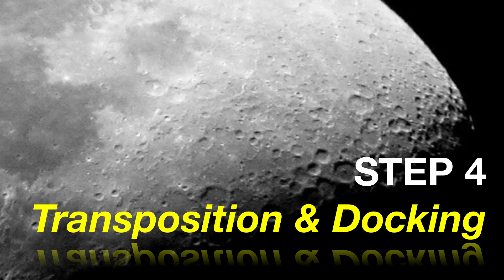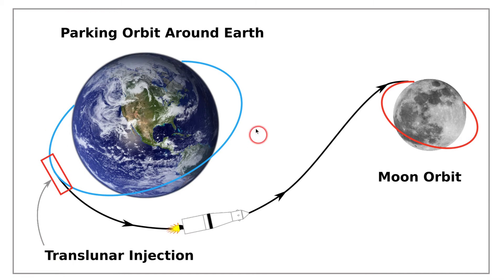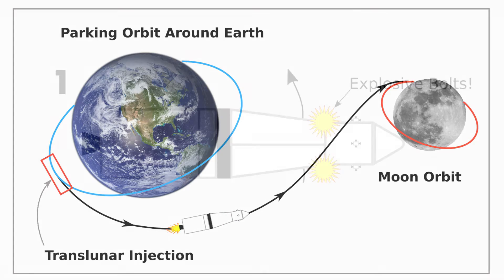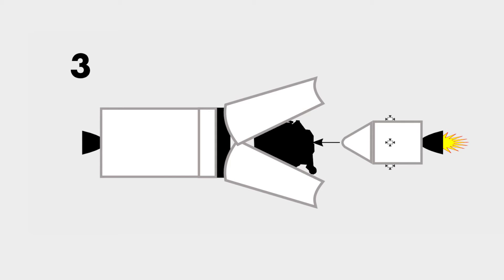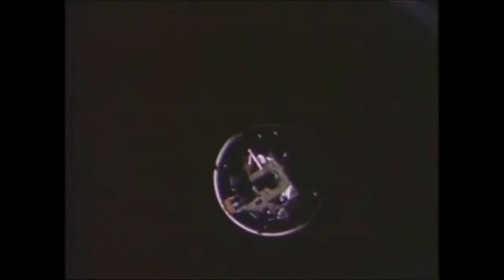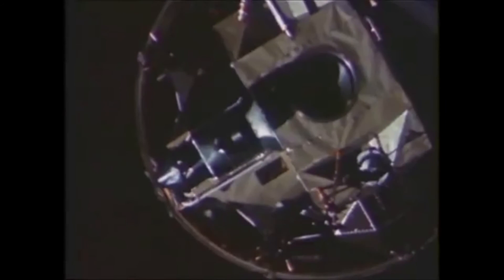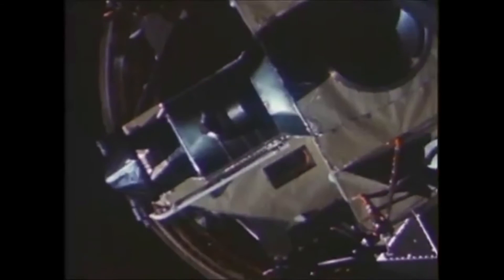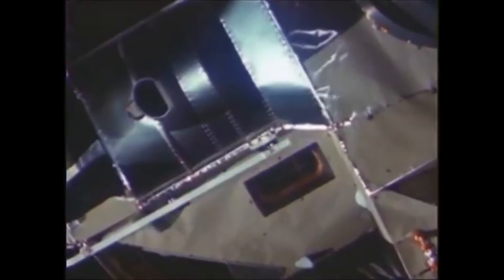Apollo11: Transposition & Docking [STEP-4] to the Moon!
- Watch this AWESOME Video of Apollo 11 Transposition and Docking!
The CSM - Command and Service Module has to turn around (transpose) and dock with the Lunar Module, to pull it out of the 3rd stage Lunar Module Adapter.

Then they continue to the moon!

Apollo 11 (July 16–24, 1969)
was the spaceflight that first landed humans on the Moon.
Commander Neil Armstrong and lunar module pilot Buzz Aldrin formed the American crew that landed the Apollo Lunar Module Eagle on July 20, 1969, at 20:17 UTC.
NEIL Armstrong became the first person to step onto the lunar surface six hours and 39 minutes later on July 21 at 02:56 UTC; BUZZ Aldrin joined him 19 minutes later.

They spent about two and a quarter hours together outside the spacecraft, and collected 47.5 pounds (21.5 kg) of lunar material to bring back to Earth.

Command module pilot Michael Collins flew the Command Module Columbia alone in lunar orbit while they were on the Moon's surface.
What a bummer for Mr.Collins - he didn't get to step on the moon!
Armstrong and Aldrin spent 21 hours, 36 minutes on the lunar surface, at a site they had named Tranquility Base upon landing, before lifting off to rejoin Columbia in lunar orbit.

Apollo 11 was launched by a Saturn V rocket from Kennedy Space Center on Merritt Island, Florida, on July 16 at 13:32 UTC, and it was the fifth crewed mission of NASA's Apollo program.

The Apollo spacecraft had three parts:
1.) A command module (CM) with a cabin for the three astronauts, the only part that returned to Earth;
2.) a service module (SM), which supported the command module with propulsion, electrical power, oxygen, and water; and
3.) a lunar module (LM) that had two stages—a descent stage for landing on the Moon and an ascent stage to place the astronauts back into lunar orbit.

After being sent to the Moon by the Saturn V's third stage, the astronauts separated the spacecraft from it and traveled for three days until they entered lunar orbit. Armstrong and Aldrin then moved into Eagle and landed in the Sea of Tranquility on July 20.

  The astronauts used Eagle's ascent stage to lift off from the lunar surface and rejoin Collins in the command module. They jettisoned Eagle before they performed the maneuvers that propelled Columbia out of the last of its 30 lunar orbits onto a trajectory back to Earth.
 They returned to Earth and splashed down in the Pacific Ocean on July 24 after more than eight days in space.

Armstrong's first step onto the lunar surface was broadcast on live TV to a worldwide audience. He described the event as "one small step for man, one giant leap for mankind."

Apollo 11 effectively proved US victory in the Space Race to demonstrate spaceflight superiority, by fulfilling a national goal proposed in 1961 by President John F. Kennedy, "before this decade is out, of landing a man on the Moon and returning him safely to the Earth."

Then...
Check out the Kids Leadership books!:
_____For Kids 5-9:_____